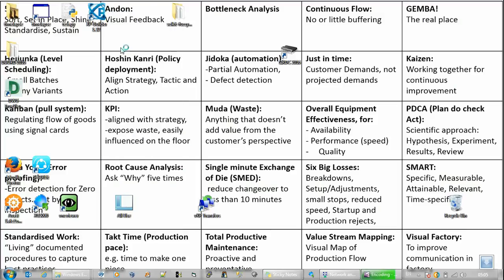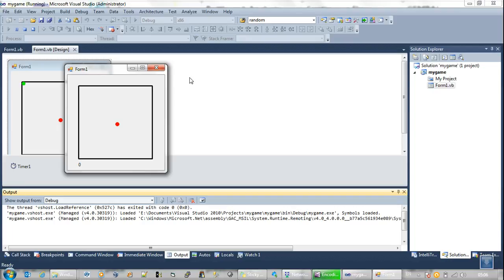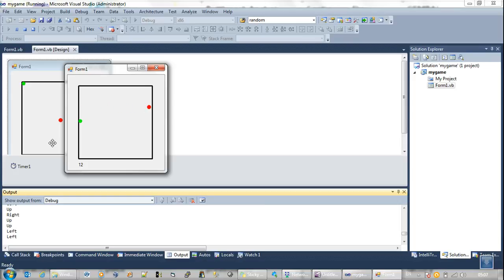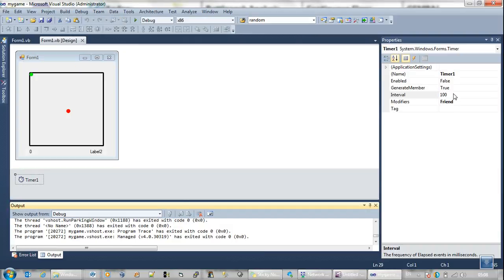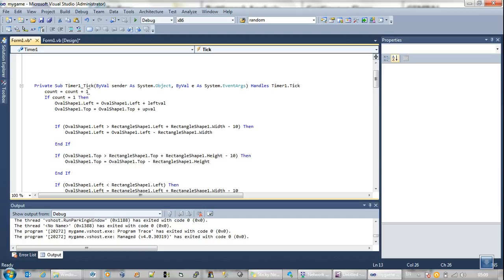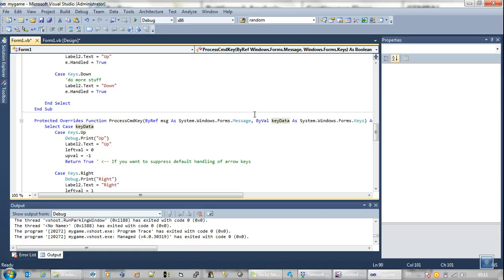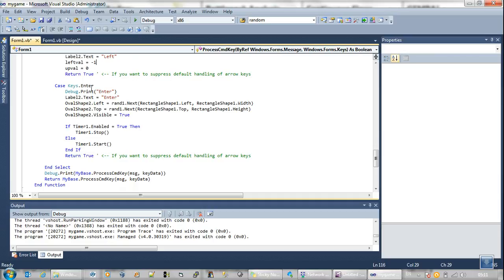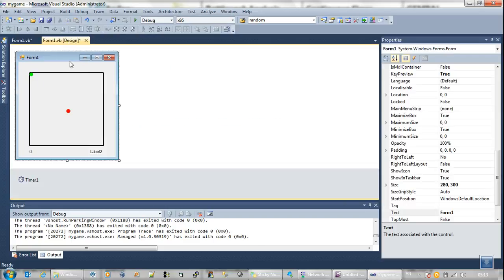developing snake game 2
The progress that I have made in developing my own "Snake" game using Visual Studio